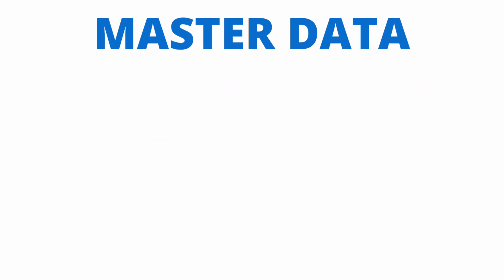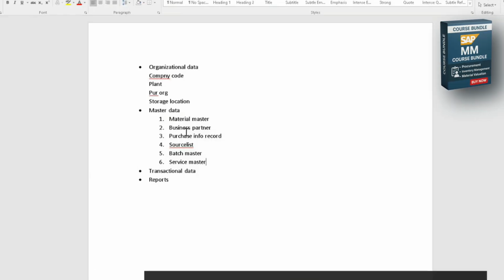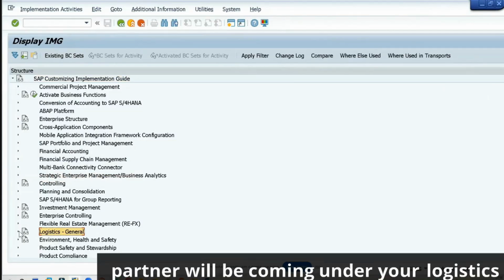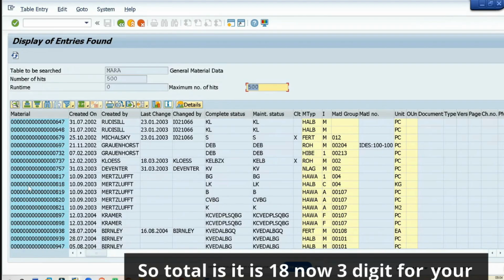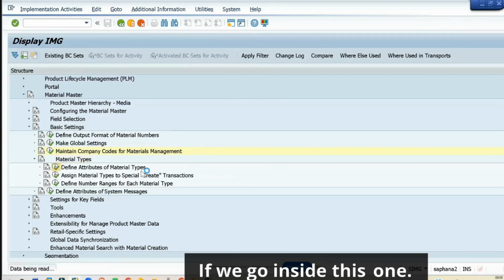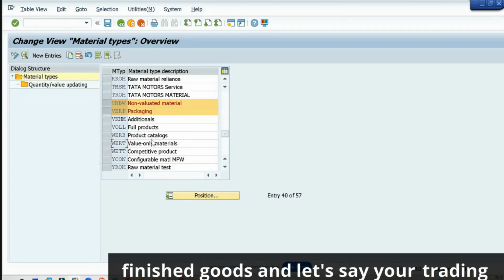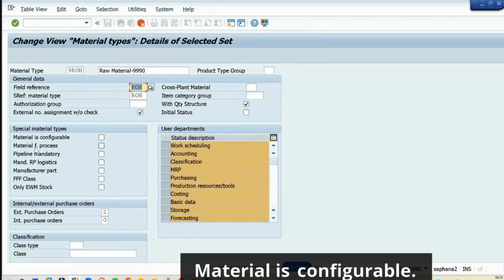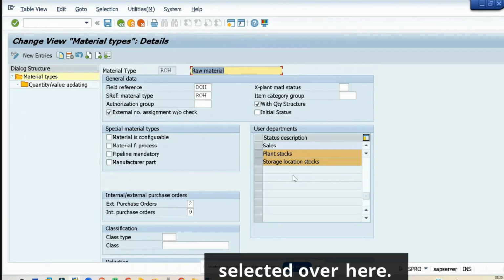Master Data in SAP MM Explained | Material, Vendor & Purchasing Master | SAP MM Tutorial: 2026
In this video, we explain Master Data in SAP MM in a clear and practical way.
This session is designed for SAP MM beginners, freshers, and working professionals
who want strong conceptual clarity for interviews and real-time projects.

📌 Topics Covered:
✔ What is Master Data in SAP MM?
✔ Types of Master Data in SAP MM
✔ Material Master (Views & Key Fields)
✔ Vendor Master (Account Group, Roles)
✔ Purchasing Info Record
✔ Source List & Quota Arrangement
✔ Difference between Master Data and Transaction Data
✔ SAP MM Master Data from Real-Time Project Perspective
✔ Common Interview Questions on SAP MM Master Data

• SAP MM Freshers
• MBA / Engineering Students
• Professionals preparing for SAP MM Interviews

💡 This video will help you:
• Understand SAP MM fundamentals
• Crack SAP MM interview questions
• Perform confidently in real-time SAP projects

📞 For Guided or Self-Paced SAP MM Training

SAP MM | SAP S/4HANA | SAP EWM | SAP WM | SAP Interview Preparation

sap mm
sap mm master data
master data in sap mm
material master in sap mm
vendor master in sap mm
purchasing master data sap mm
sap mm interview questions
sap mm real time
sap s4hana mm
sap mm full course
sap mm end user
sap mm consultant
sap mm basics
difference between master data and transaction data sap
sap mm material master views
sap mm vendor master account group

CHAPTERS:-

00:00 INTRODUCTION
00:40 INSTRUCTER INTRODUCTION
01:05 CHANNEL CREATION IDEA
02:19 WHAT IS ERP
07:00 WHO ARE THE ERP SOFTWARE PROVIDERS
10:13 WHAT IS SAP?
11:10 HISTORY OF SAP
11:42 BENEFITS OF SAP FOR BUSINESS
15:00 WHY SAP AS A CAREER OPTION?
16:00 DIFFERENT SAP BUSINESS SOLUTION PRODUCTS
21:00 ELIGIBILITY FOR LEARNING SAP?
23:00 WHO CAN LEARN
24:59 END